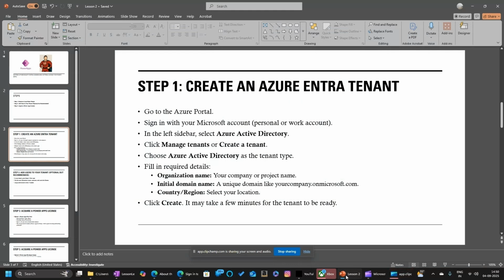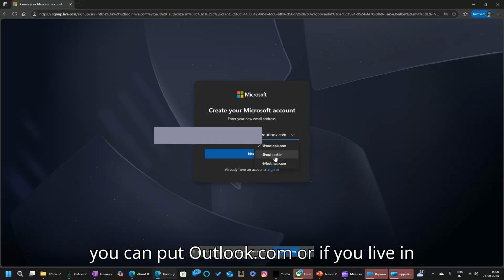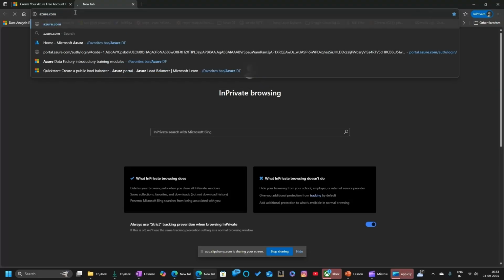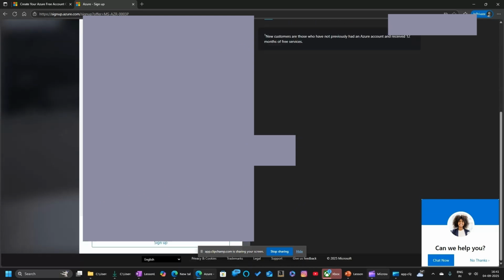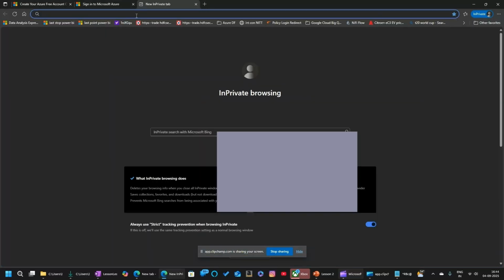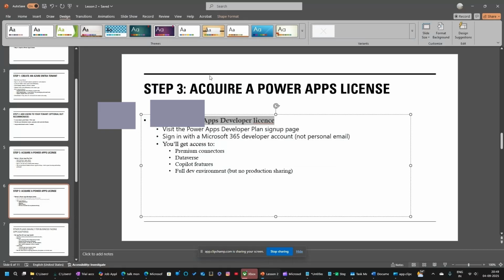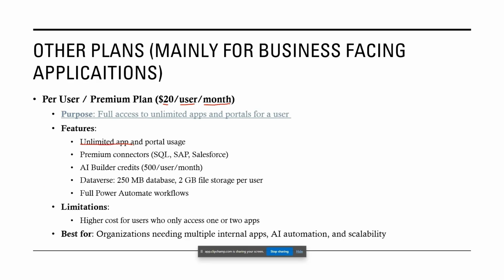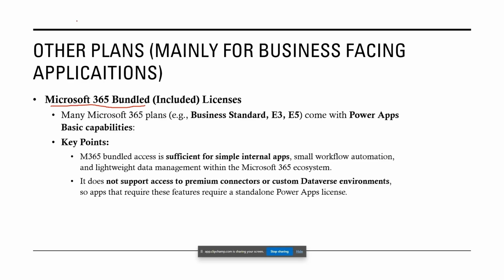Lesson 2 Power apps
How to create a Microsoft Entra account and get a developer licence.